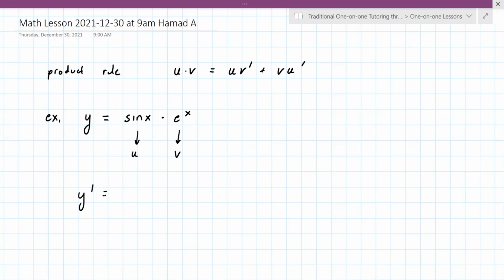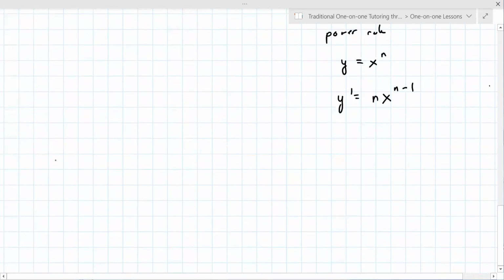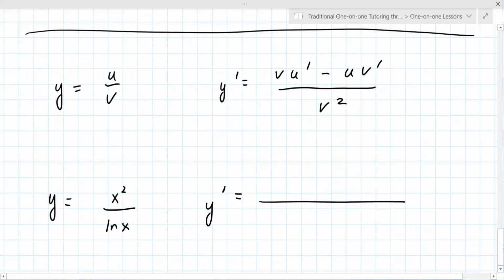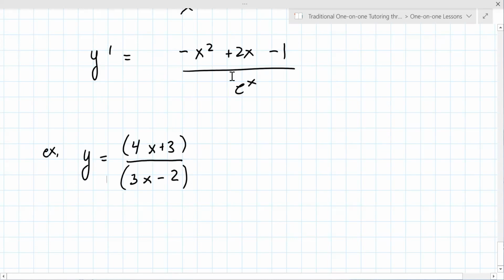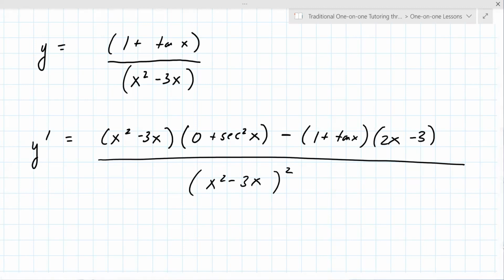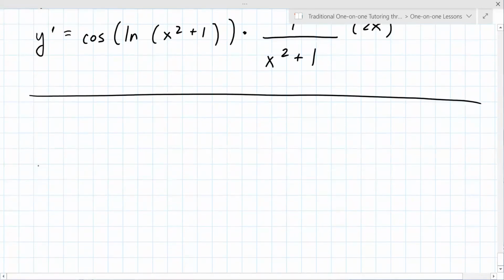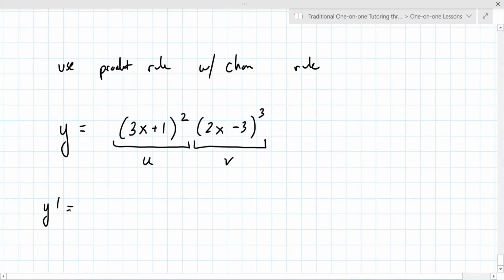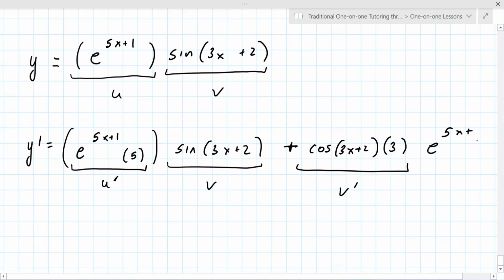College Calculus 1 Lesson [2021-12-30 at 7pm MST Hamad A]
This lesson covers a review of chain rule in the context of product and quotient derivatives. Many examples are given. It also covers power rule examples that follow chain rule using quotient or power rule.